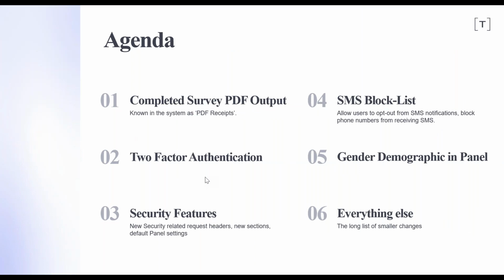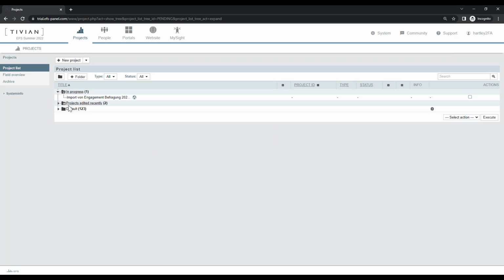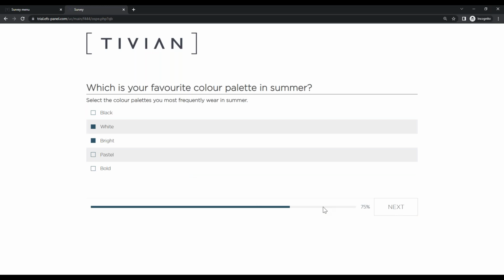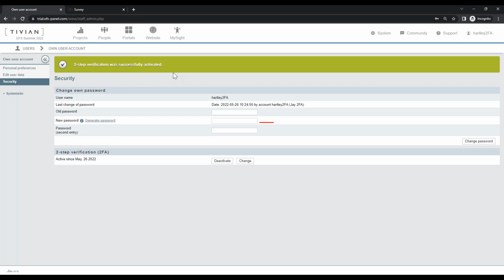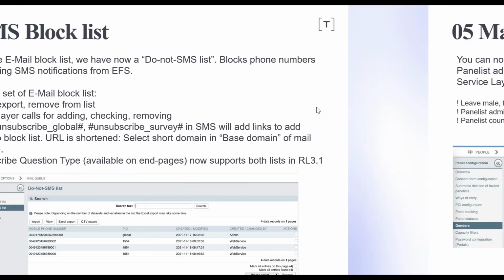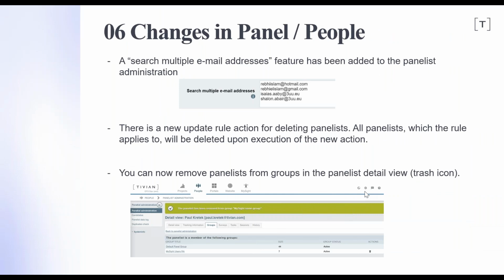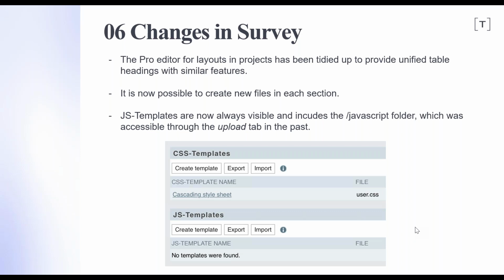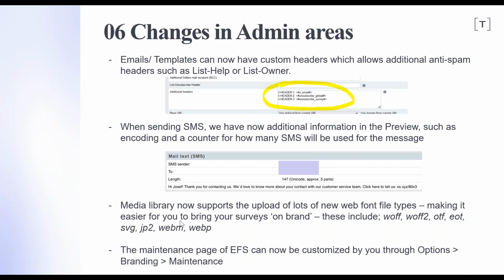Tivian Customer Webinars - 2022 EFS 22.1 - Spring Release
What's new in EFS 22.1?

- Two factor authentication - The security of the platform has been enhanced across the board including two-factor authentication to better protect the EFS administration platform!

- PDF Response Receipts - We now provide you with a UI to create a PDF  'receipt' that allows survey participants to save their answers and view them at any time.

- SMS 'Do not send' List - Phone numbers can now be added to a 'Do not Send' list just like emails ensuring that you are complying with unsubscribe requests.